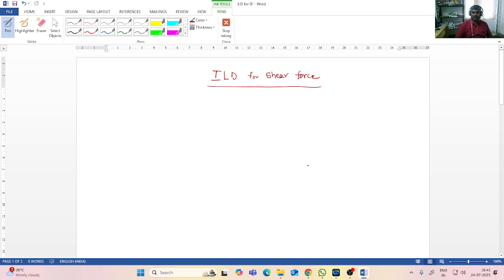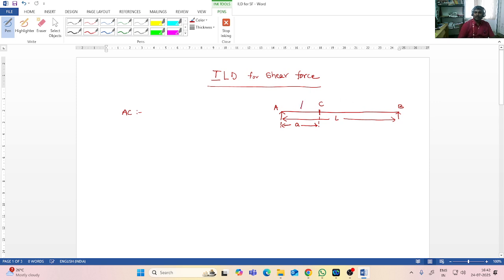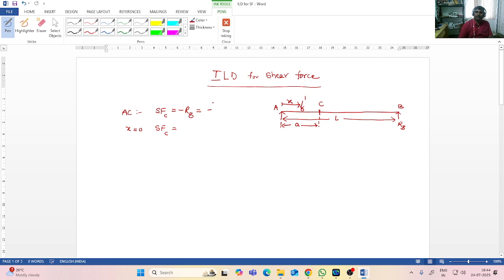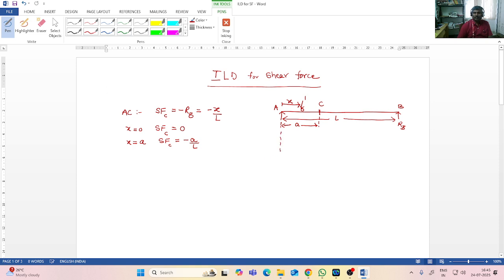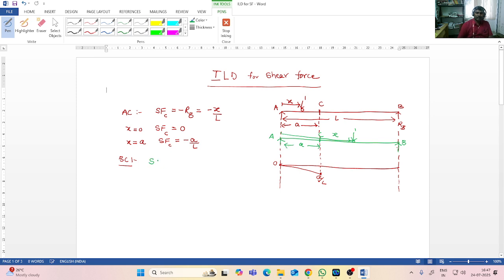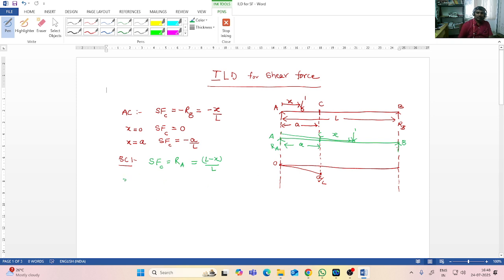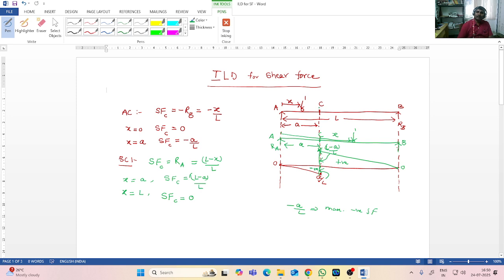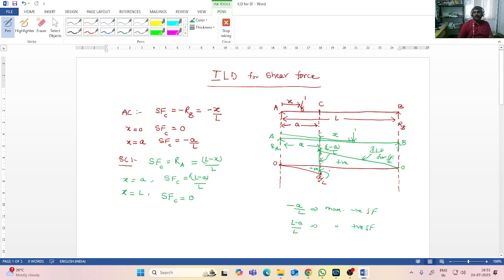Influence Line Diagram for Shear Force at a section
viewers learn how to draw ILD for Shear force at a section in a simply supported beam/girder.